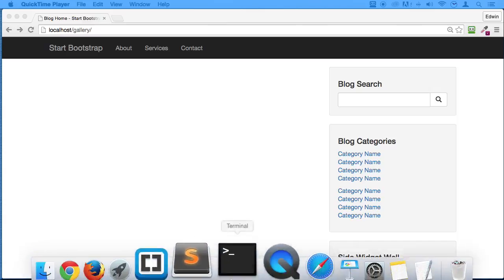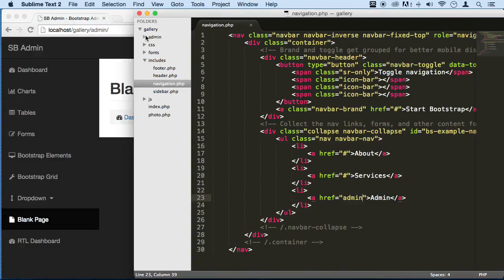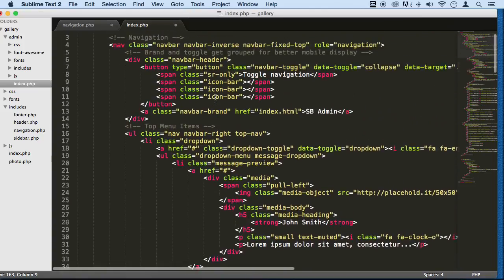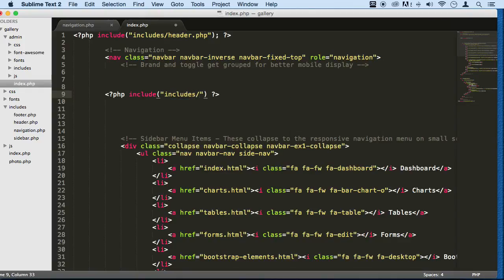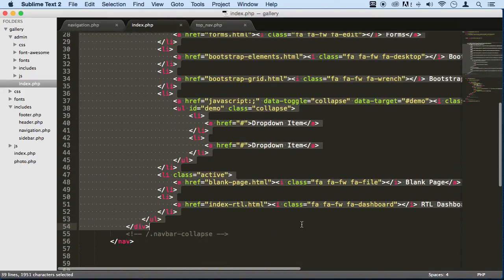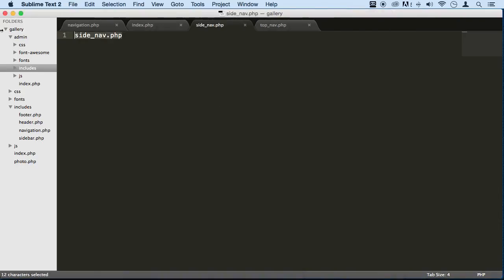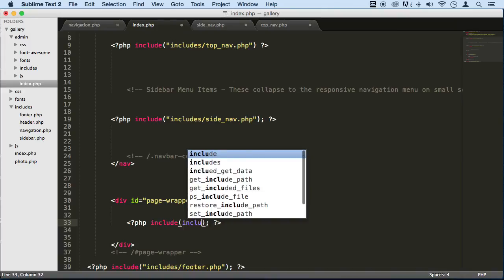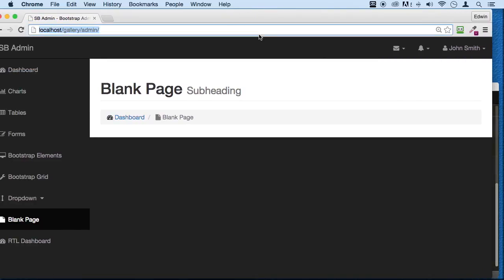3 003 Editing and Modifying Files